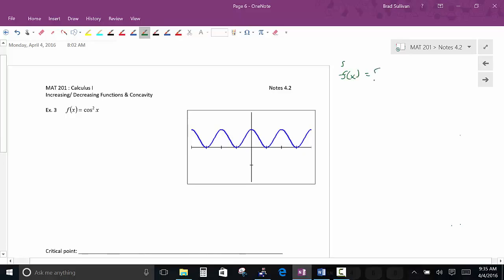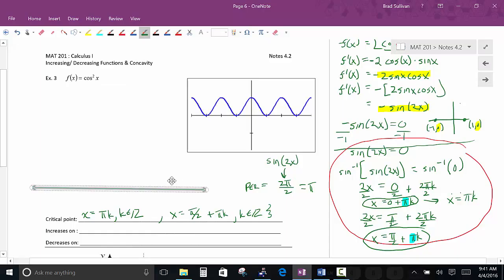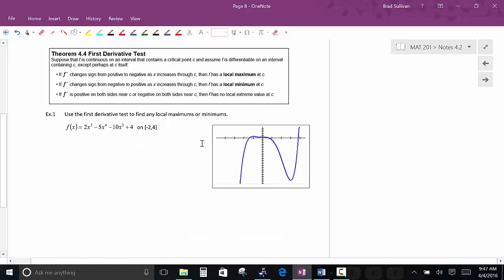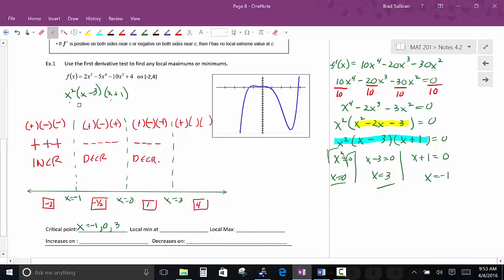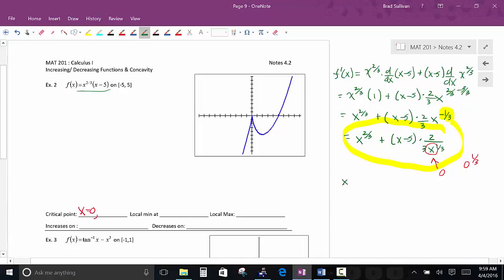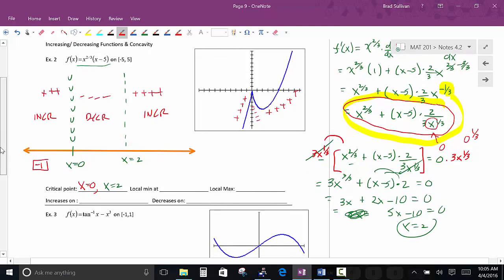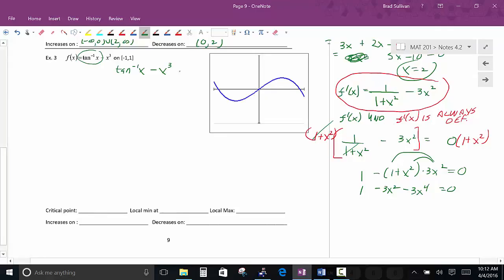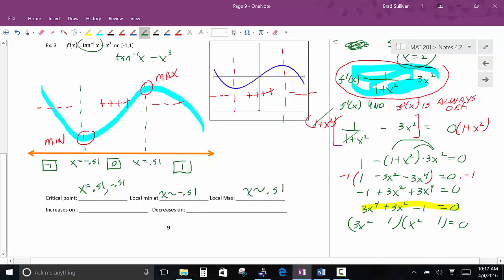MAT 201 Section 4.2 part 2 First Derivative Test